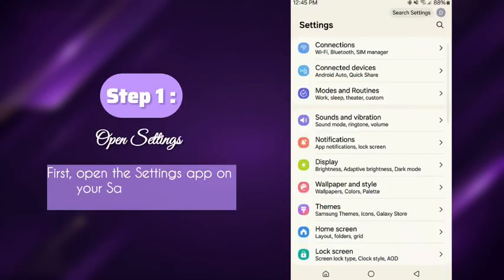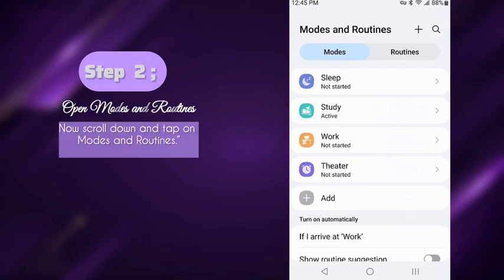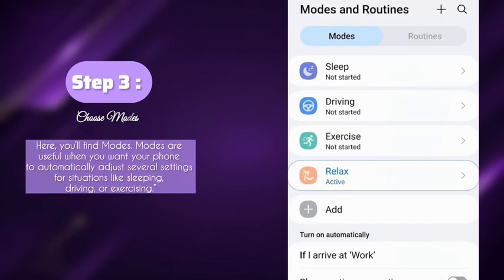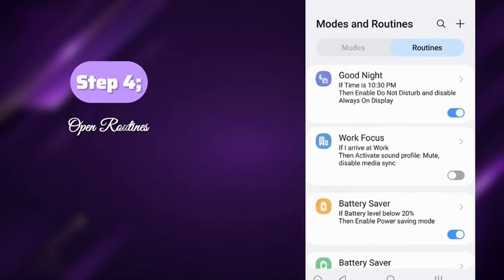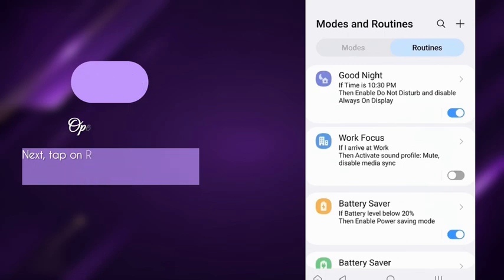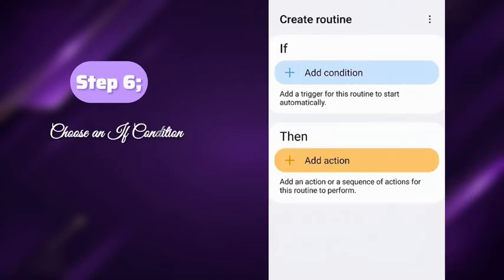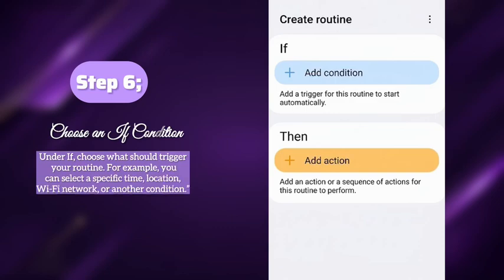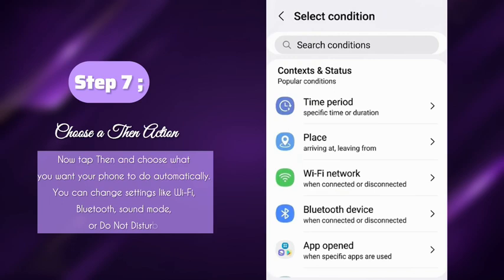How to Use Modes and Routines on Samsung Galaxy | Complete Guide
Learn how to use Modes and Routines on Samsung Galaxy phones to automate everyday tasks and customize your phone.

 In this video, I’ll show you how to create and use modes and routines, set conditions, and automate different actions on your Samsung device.

Whether you want to automatically change settings, launch apps, enable Do Not Disturb, or customize your phone based on specific conditions, this guide will help you get started.